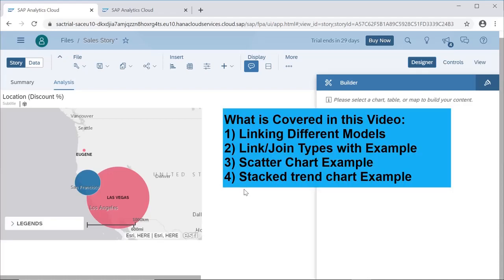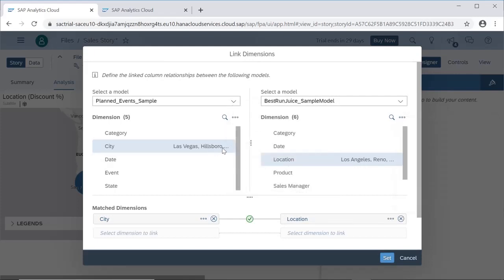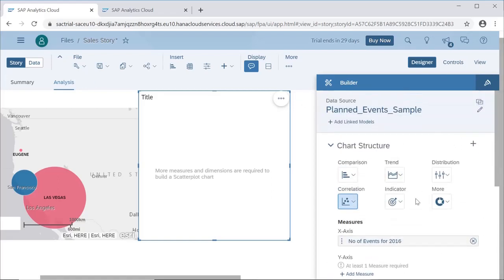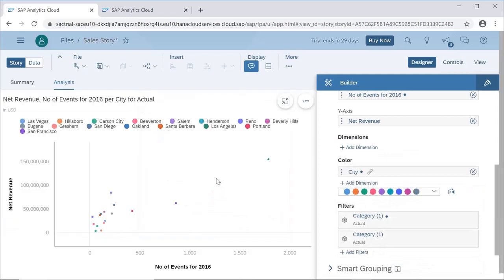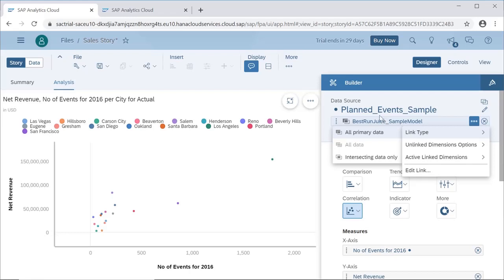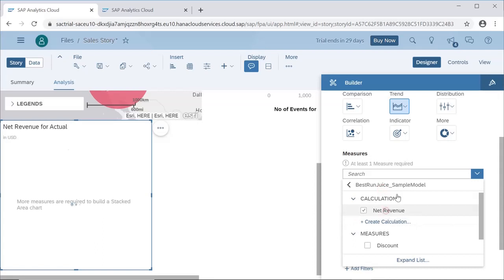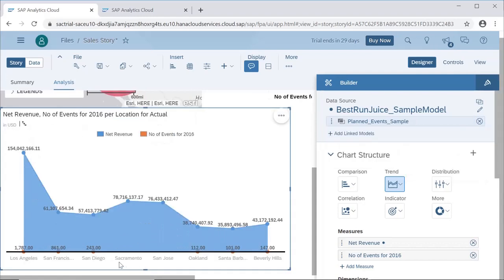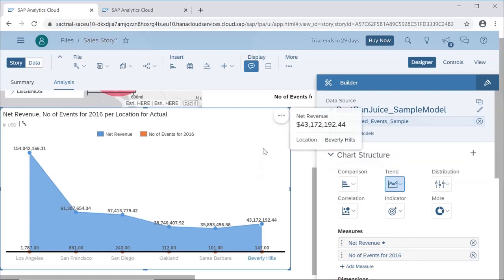23. Linking Different Models in SAC (SAP Analytics Cloud)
Linking Different Models in SAC (SAP Analytics Cloud)
Link Types/Join Types in SAC
Creating Scatter Chart
Creating trend chart
Linked Dimensions in SAC